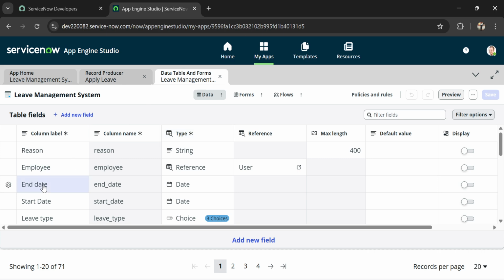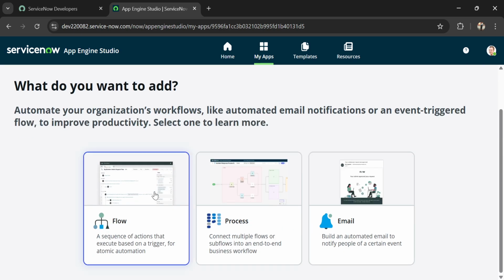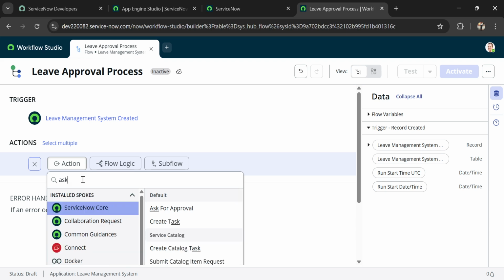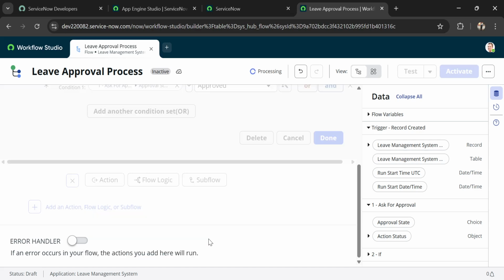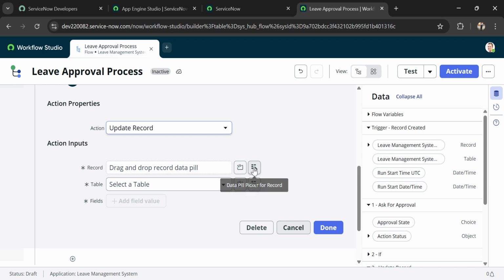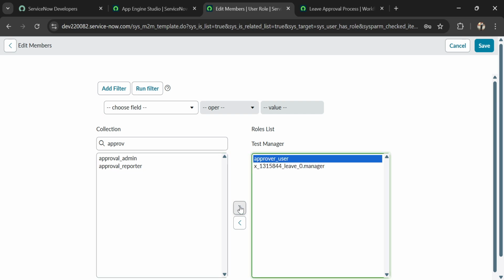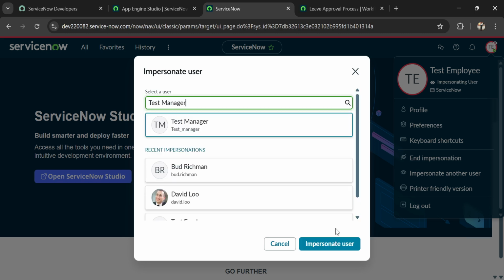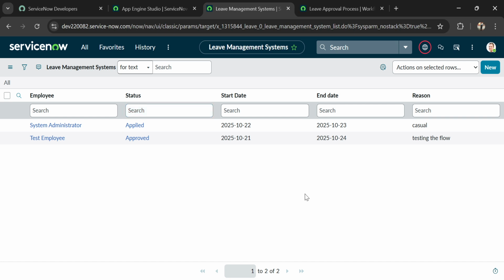ServiceNow App Engine Studio Tutorial Part 2: Logic and automation- Flow Designer integration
“Master ServiceNow App Engine Studio with this beginner tutorial covering  Logic and automation integration with AES.”​

What you’ll learn:

Flow Designer integration with App Engine studio .

Generate end to end app in integration with flow designer.